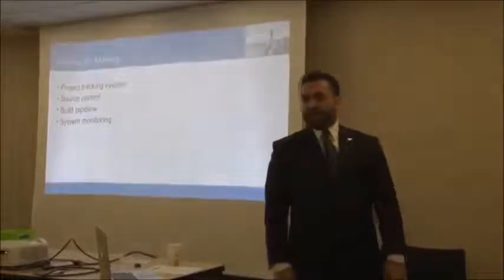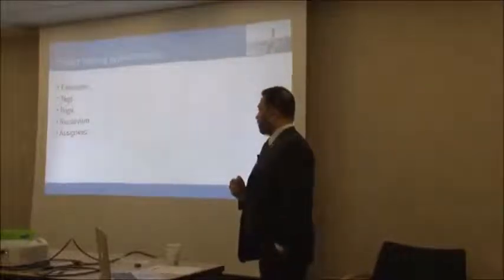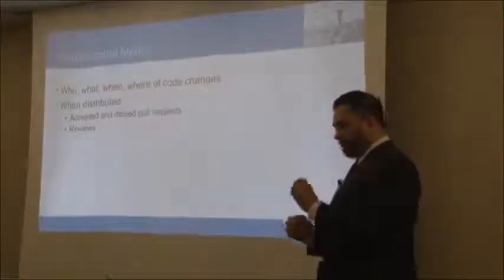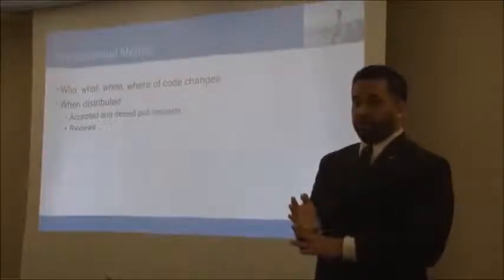Administering Digital Service Contracts - Topic 2: Measuring All The Things (Part I)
Administering Digital Service Contracts with Neil Chaudhuri- Topic 2: Measuring All The Things (Part II)